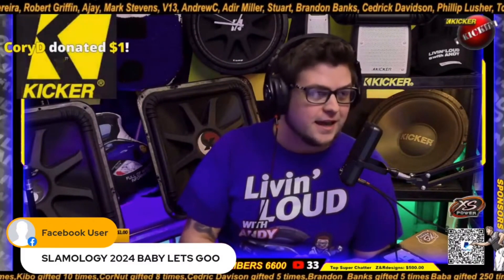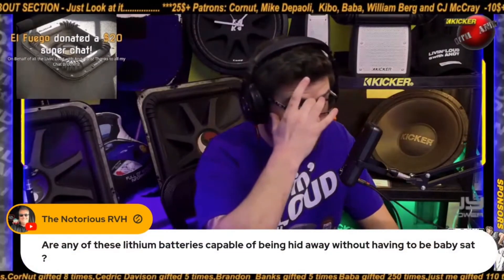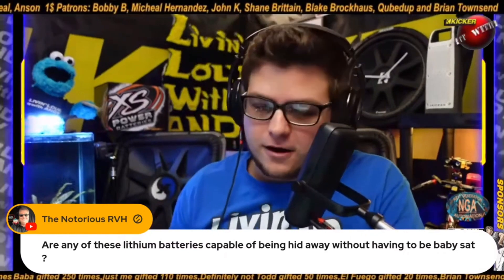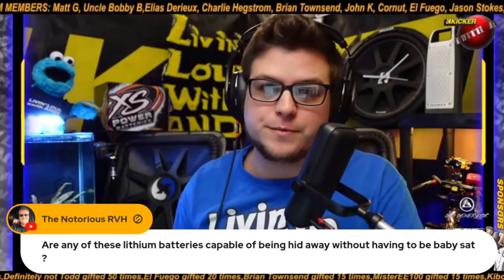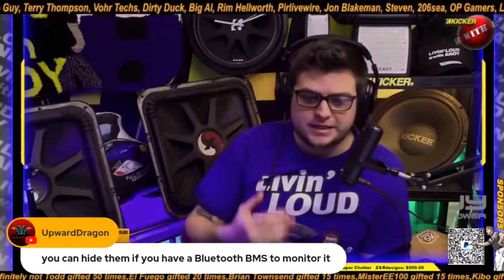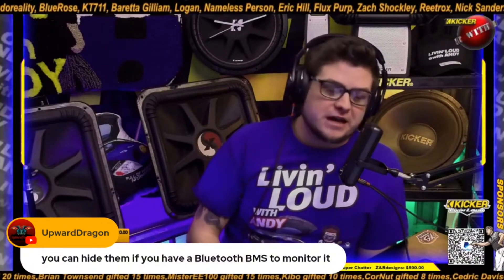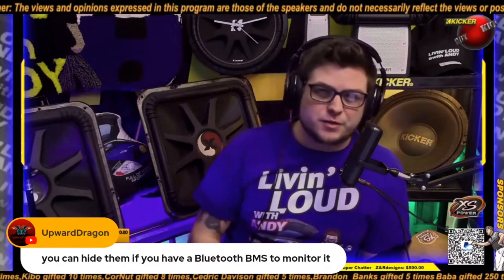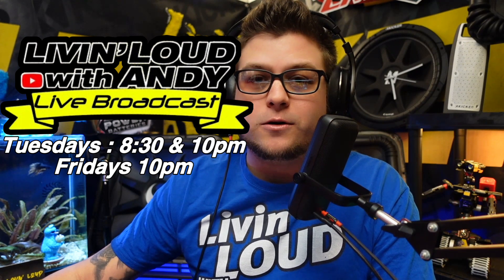Balancer or BMS for Car Audio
Wireless BassKnob NGA 🎛️  Next Generation Automation
📦10% SDK Enclosures (under 4.5 cubic feet) Code LLwA

FLIR One Infrared Camera 📸

OBSBot Camera
SPL LAB Meter
Small 10a Power Supply
Large 100a Power Supply
Wave 3 Microphone
Go Pro 8 Camera
Sony ZV-1

Track: "Stomping Grounds", Leather Joystick